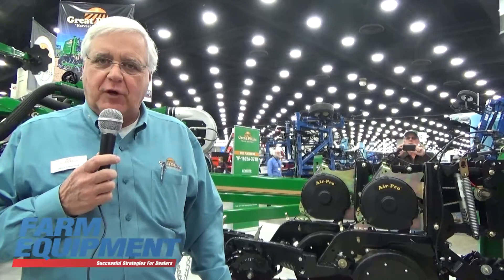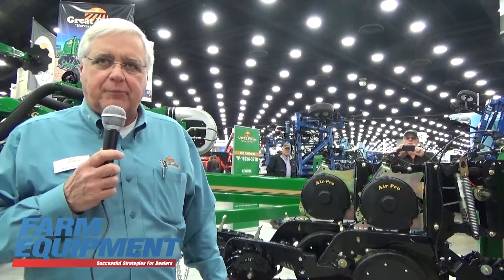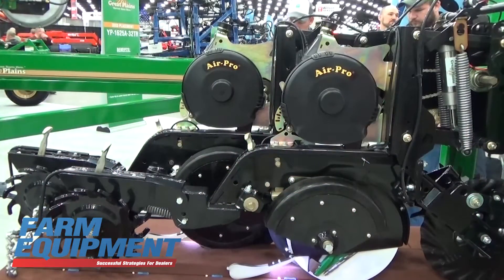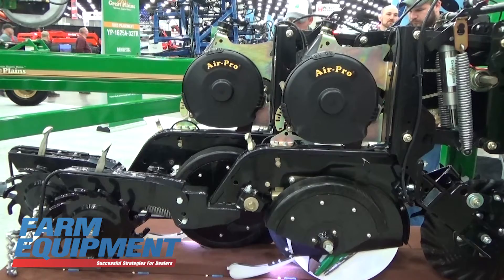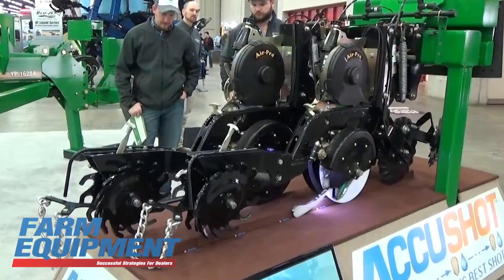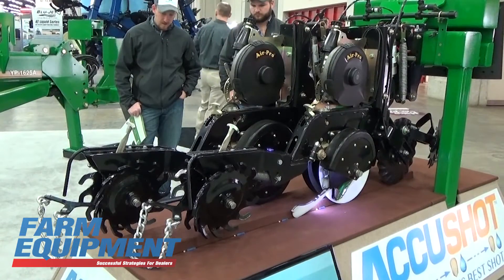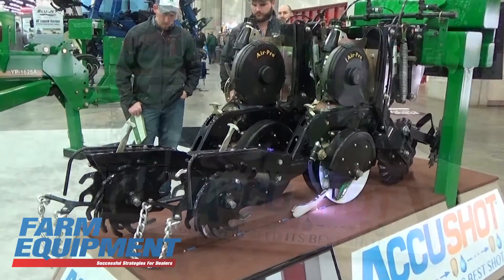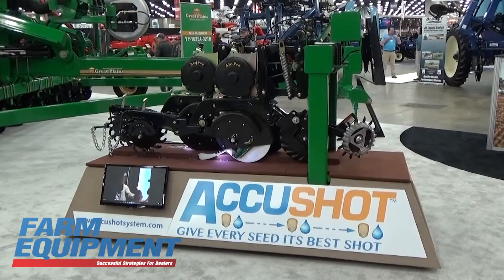Great Plains Showcases Accu-Shot Precision Fertilizer Placement System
Mike Cleveland, vice president of sales for the agricultural division of Great Plains Mfg., showcases Great Plains' Accu-Shot Precision Fertilizer Placement System. The system delivers a metered amount of fertilizer next to the seed, so that the starter fertilizer is accessible to the seed, but not directly on top of the seed so seedlings aren’t burned.